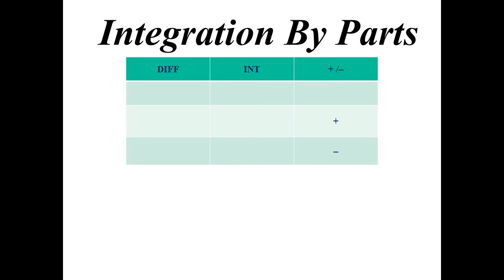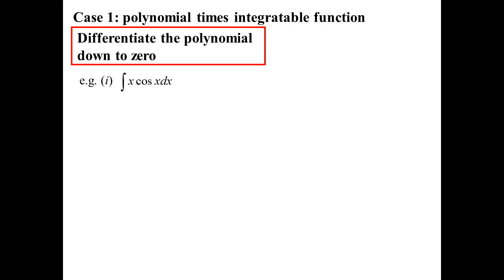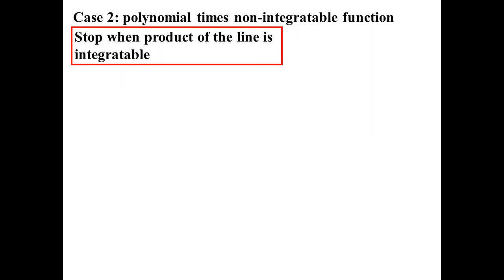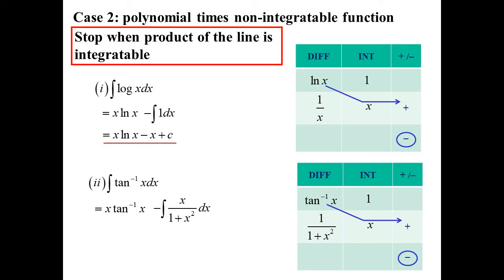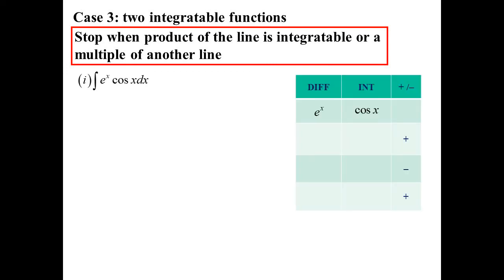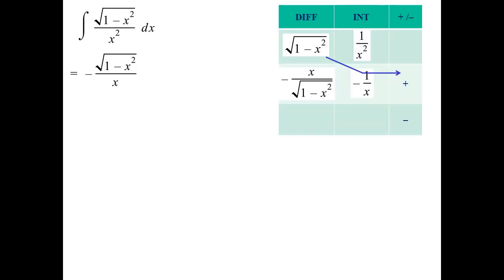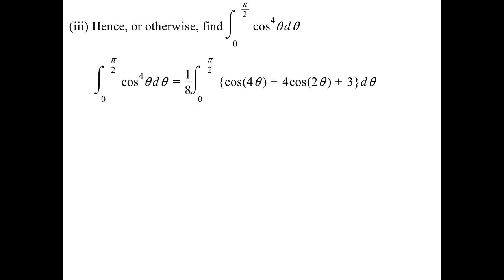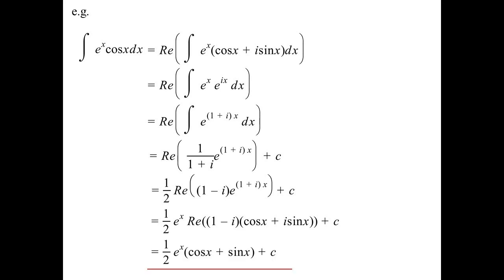12X2 T04 11 by parts alternative 2022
Using "tic-tac-toe" as an alternative way to set out integration by parts working